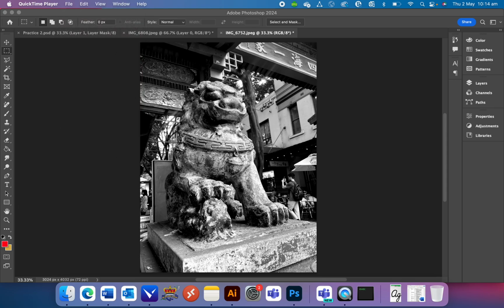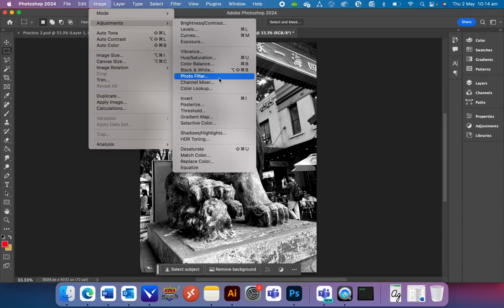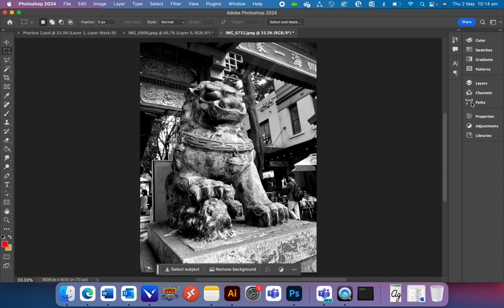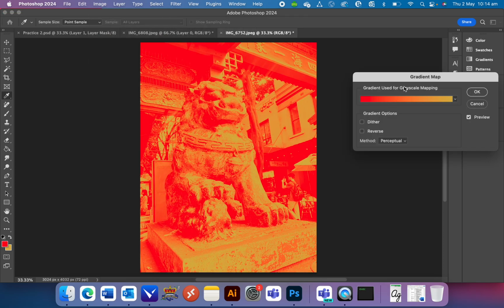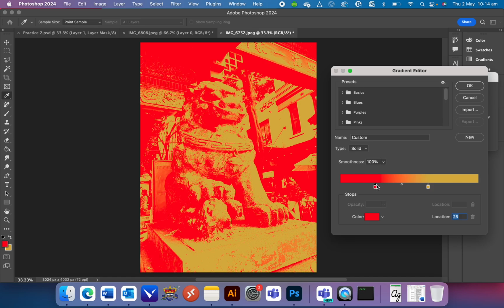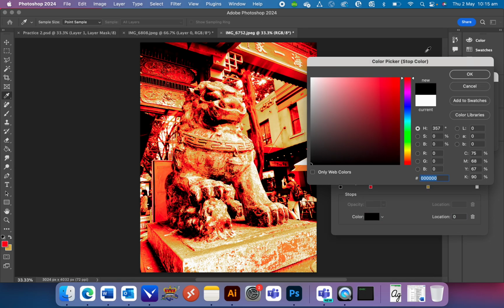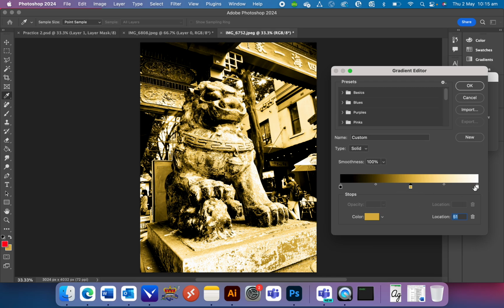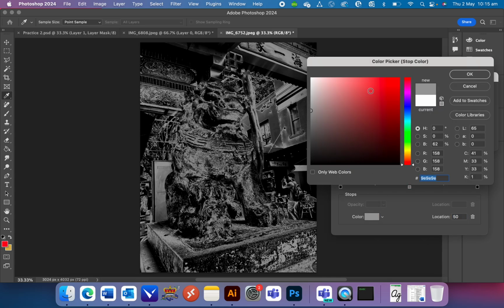Y10 Photography - Photoshop Tutorial #5